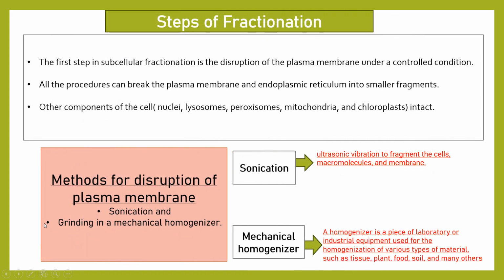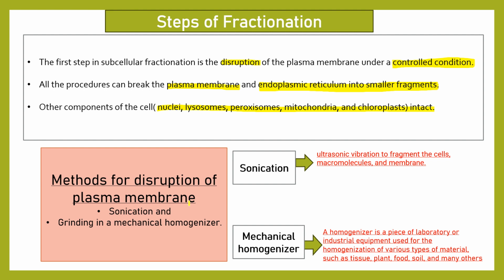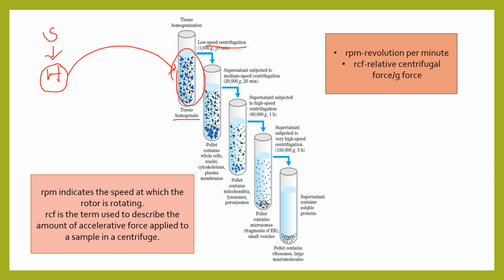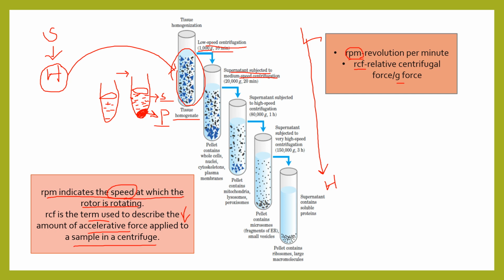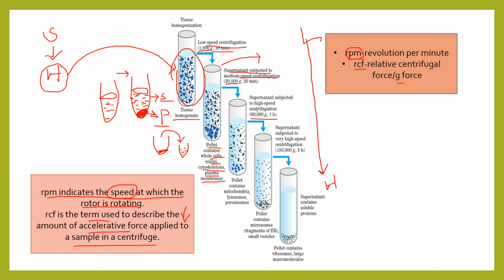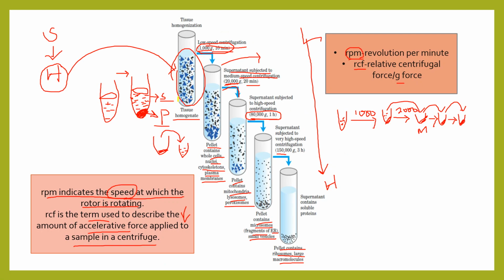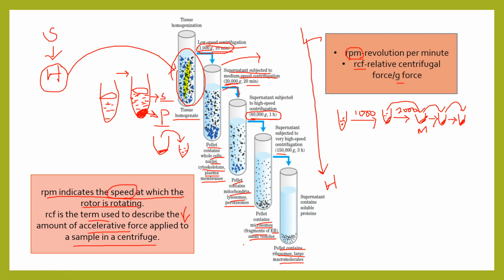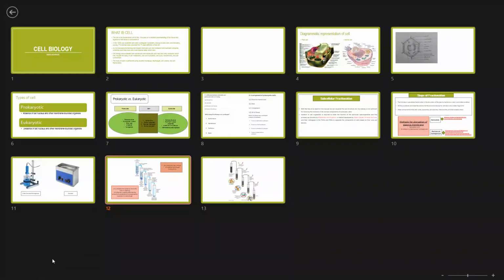Cell fractionation technique//Cell biology